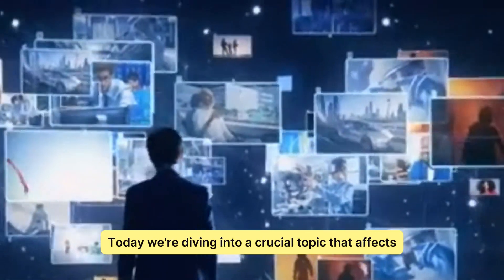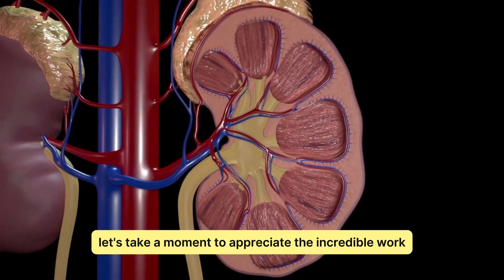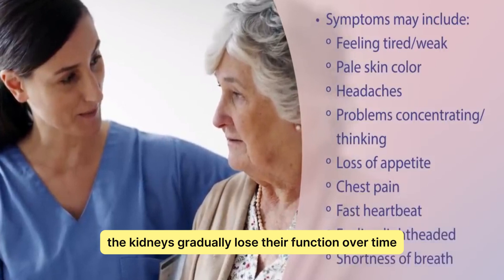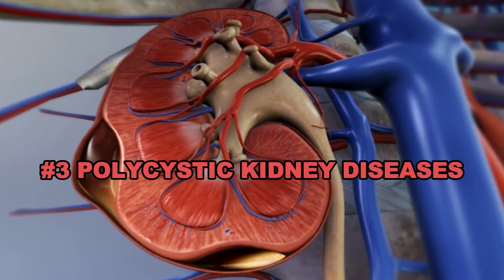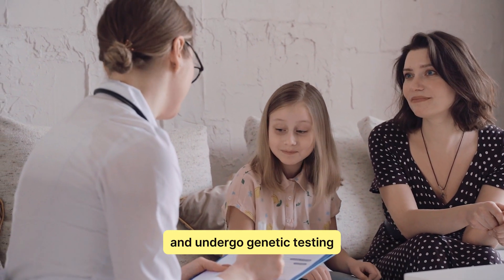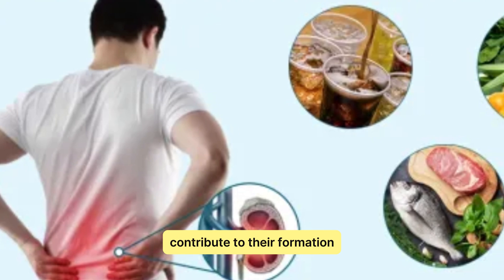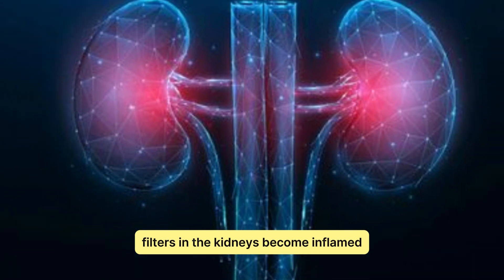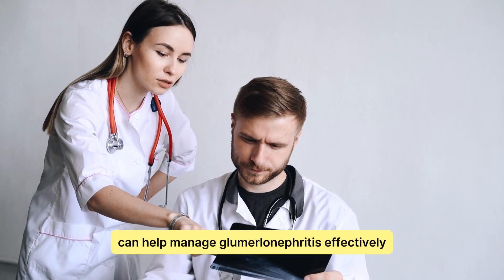5 Common Kidney Diseases - What You Need to Know!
In a world full of health challenges, understanding the 5 common diseases of kidney is crucial. 🚨 Dive deep into our comprehensive guide, "Survival Guide: 5 Common Kidney Diseases - What You Need to Know!" Discover the symptoms, risk factors, and preventive measures for a healthier you. 🌐